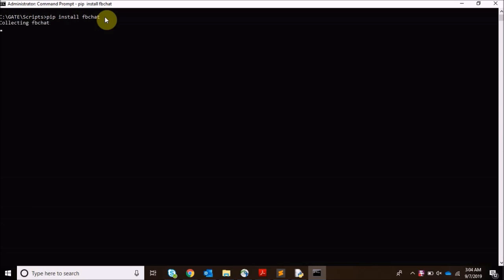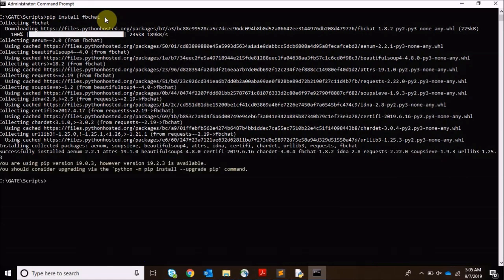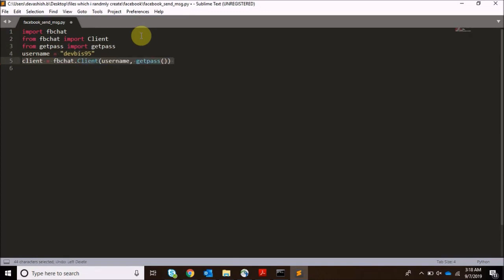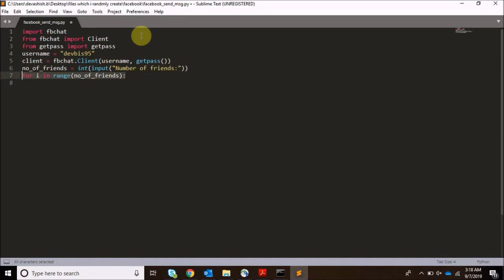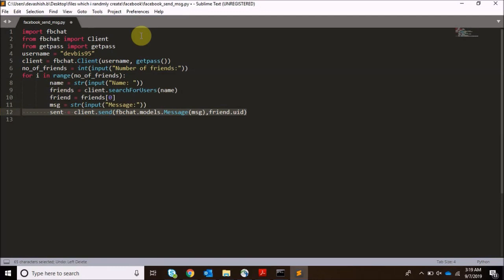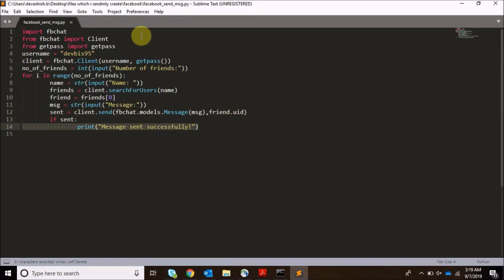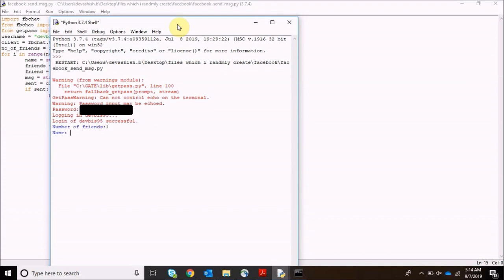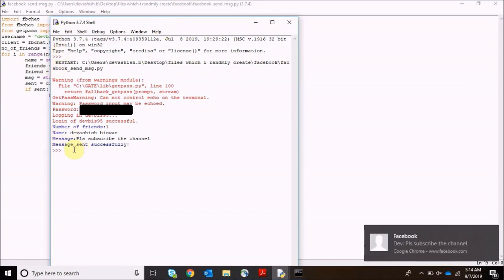How to send message on facebook by python | fbchat tutorial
In this video we learn how to send message on Facebook to one or more friends by using python scripts. This tutorial makes use of fbchat as site package and messages are sent to Facebook.

Script can send messages to desired number of people.

This script can be used to create chatbot and other fbchat features.

The script uses python 3.7 to run.